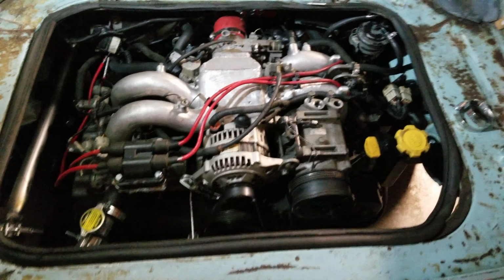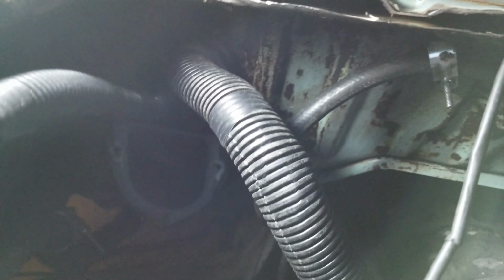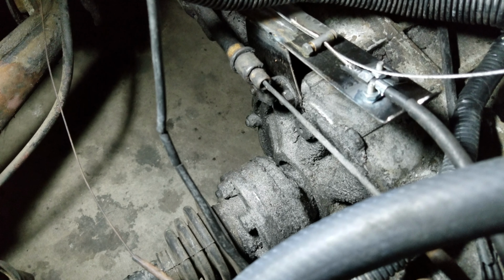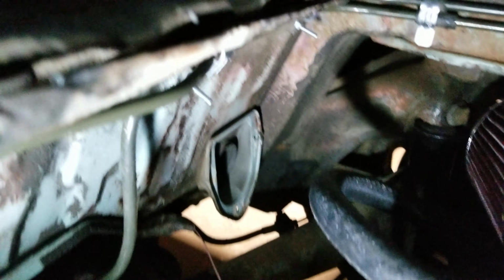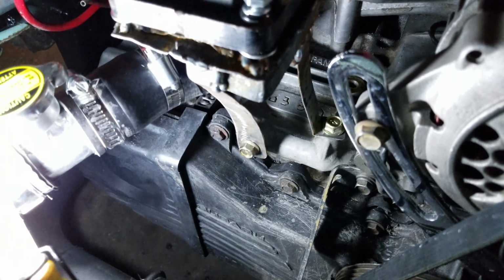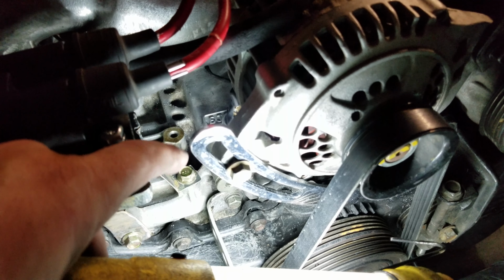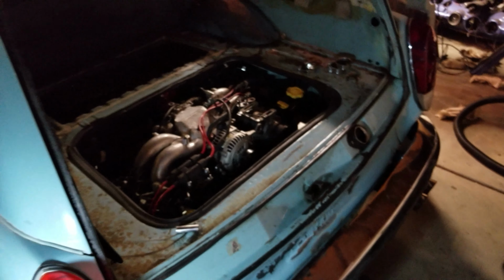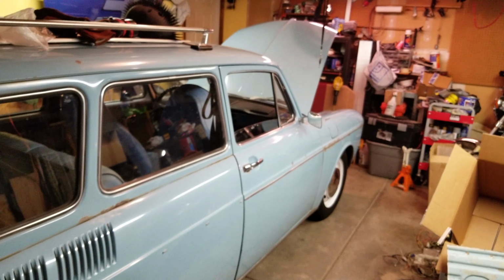August 1, 2019